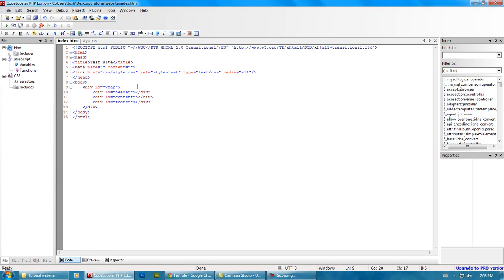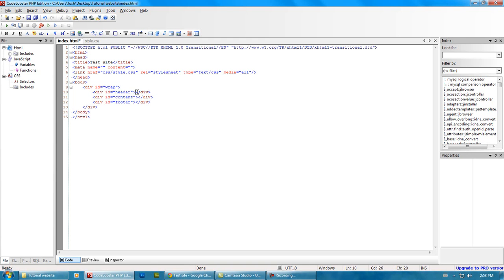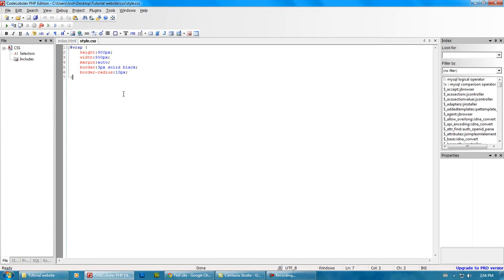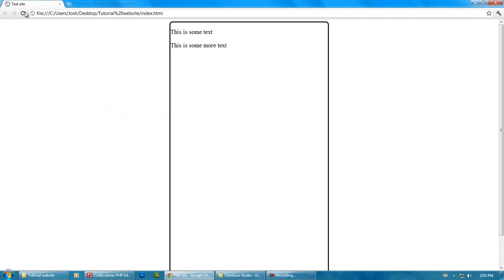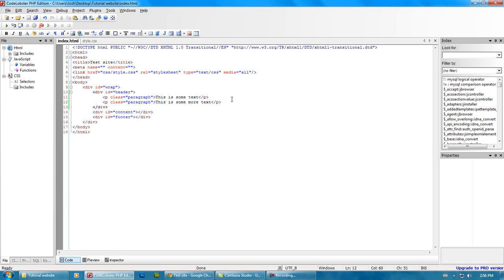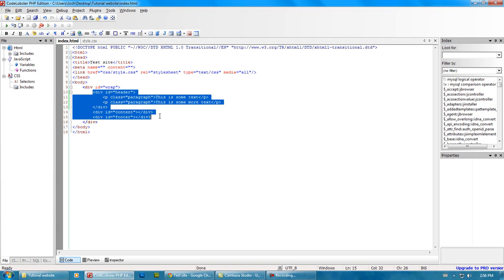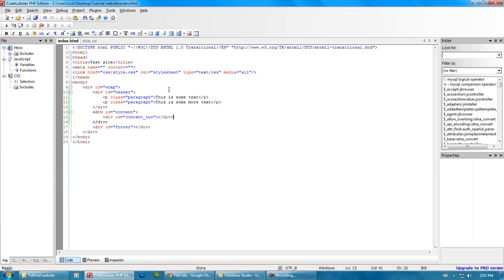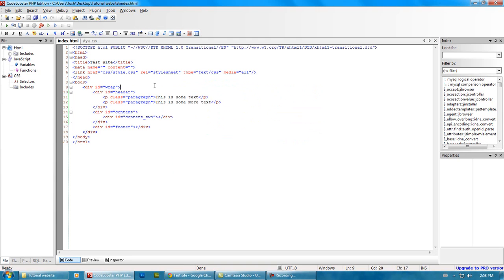XHTML and CSS Tutorial: Part 2 - ids and classes and nesting ta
In this video I go over the difference between ids and classes, as well as proper formatting and properly nesting your tags.